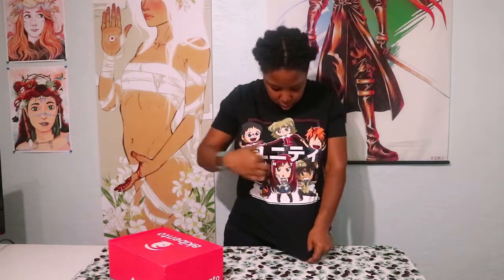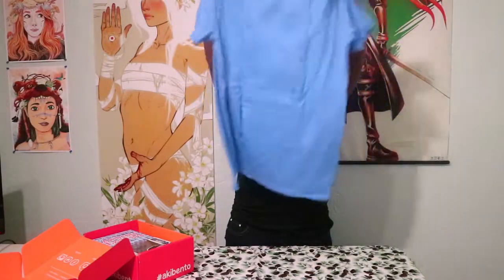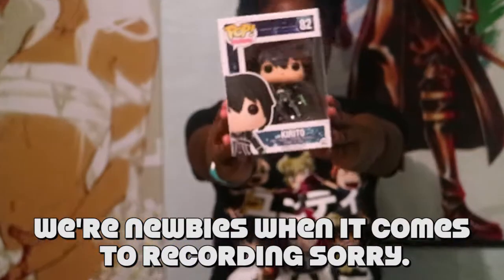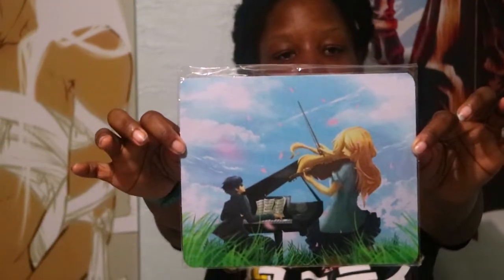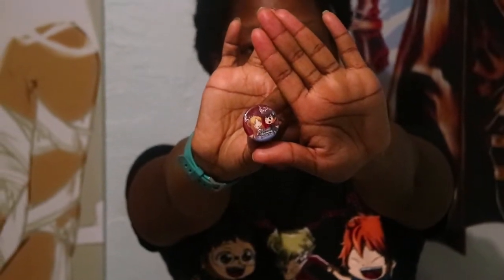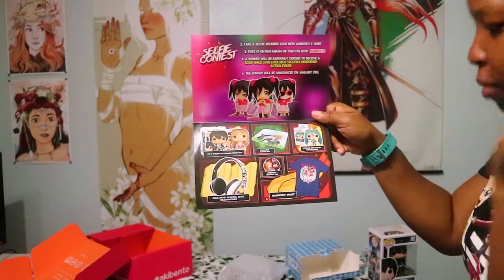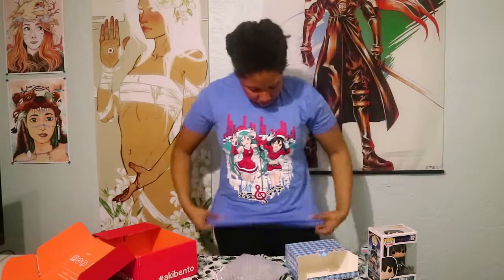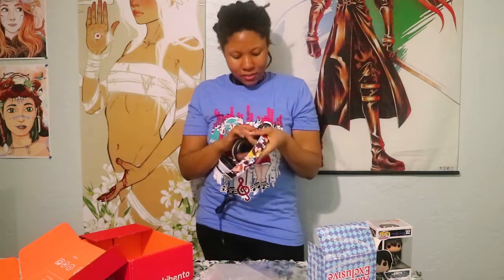Akibento Unboxing - December 2016 Box Harmony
This is the unboxing for Akibento December Box, Harmony. Star is featured in this one. It's hard to get her infront of the camera.

FOLLOW US ✲ﾟ｡.(✿╹◡╹)ﾉ☆.｡₀:*ﾟ✲ﾟ*:₀｡

Want to share your journey with others with the same interest? Join our Facebook Group: Fitness To Cosplay